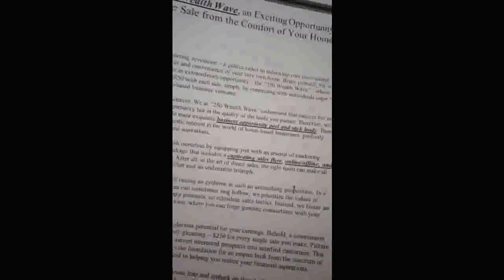Making Money From Home: Make Money From Home Mailing Flyers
make money mailing flyers from home - how to make money mailing flyers from home | money making direct mail flyer part 26. make money mailing postcards and flyers from home stuffing envelopes get paid daily cash system easy. make money mailing flyers mailing postcards from home job postcard cash 4 ever. make money mailing flyers at home, mailbox money flyers, make money with mail order, best flyers.

Hey there, money-makers! 👋 Ready to discover an incredible way to earn cash without even leaving your home? In this video, I'll walk you through the exciting world of making money by mailing flyers from the comfort of your own space. 💌💵

📮 Get Started Today! 🚀 Want to dive right in? 📬📦 Whether you're a seasoned pro or totally new to this concept, I've got you covered. Get in touch and let's get those flyers working for you!

Imagine a side hustle that's as easy as dropping mail into a mailbox and watching your bank account grow. 🏦✉️ With my proven step-by-step guide, you'll learn how to effectively turn those flyers into a lucrative source of income. It's like having a money-printing machine right at home! 💰🏡

💌 Ready to Transform Your Routine? 💼 Don't miss this chance to revolutionize your financial situation. All you need is determination and the willingness to take action. 🚀💪 With my tried-and-tested tips, you'll be on your way to financial success faster than you can say "flyer fortune"! 🚀💰

📬 Your Opportunity Is Knocking! 🌟 Imagine the excitement of checking your mailbox and finding more than just bills - a whole stream of extra income is waiting for you! 💸📫 It's time to grab the reins of your financial future and start mailing those flyers to success.

Ready to kickstart your journey towards financial freedom? The time to act is now, and I'm here to guide you every step of the way! 💌📈 Let's turn your home into a hub of earnings together!

So, what are you waiting for? 🚀 Don't miss out on this incredible opportunity to make money from home. 💰📬

Remember, your journey to financial success begins with a single email. 🚀💌 Let's make it happen together!

make money mailing postcards and mail flyers from home direct mail get paid $250 each sale!

prosperity home network review make money mailing flyers from home.

make money mailing postcards make money mailing flyers from home make money mailing postcards ..
how to make money mailing flyers from home in 2020!

make money mailing flyers from home - make money mailing flyers at home mailing postcards from home
make money mailing flyers from home - make money mailing flyers 2023 - make money mailing postcards
make money mailing flyers from home - how to make money mailing flyers from home in 2020!
make money mailing flyers from home - how to make an easy $200 a day from home mailing flyers!